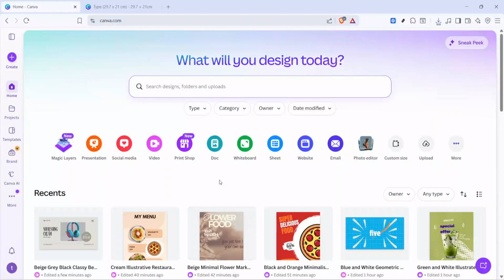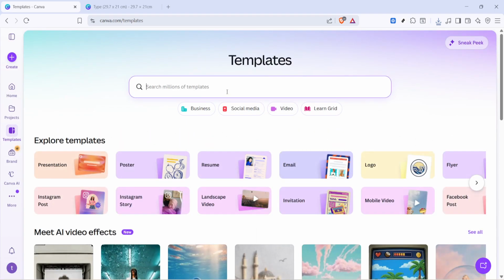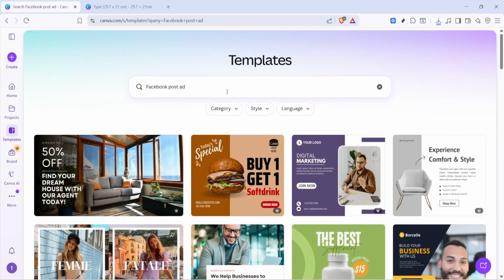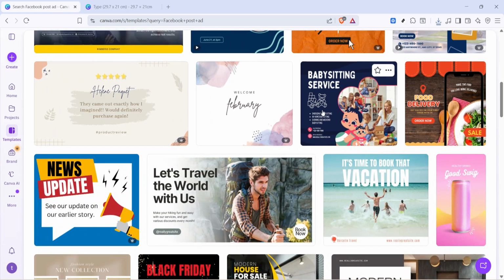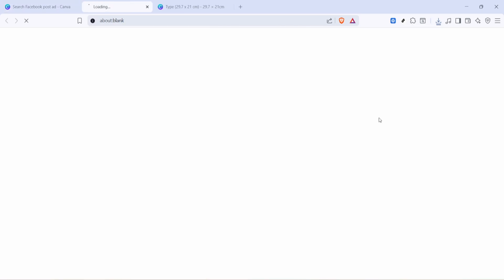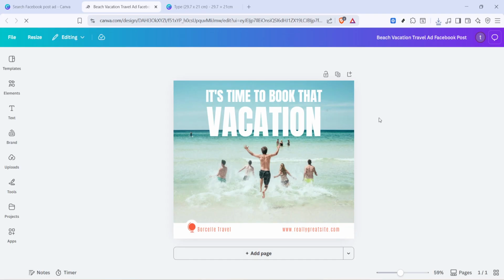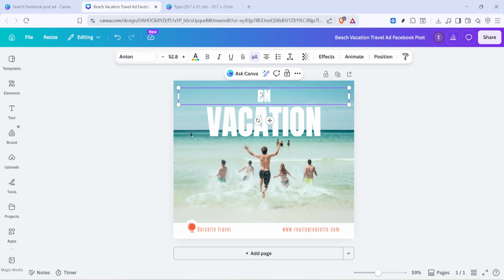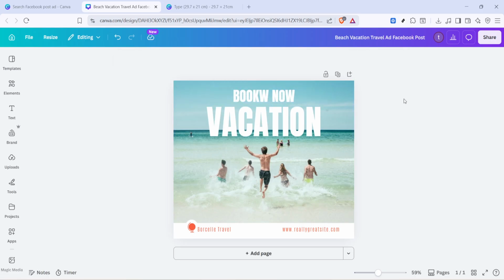how to design a Facebook ad post in Canva (Step By Step 2026)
how to design a Facebook ad post in Canva